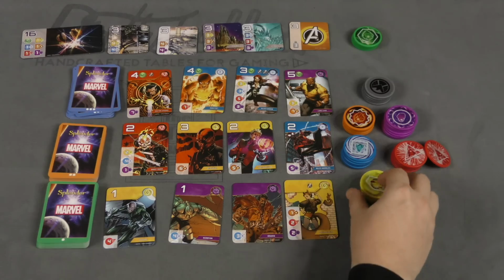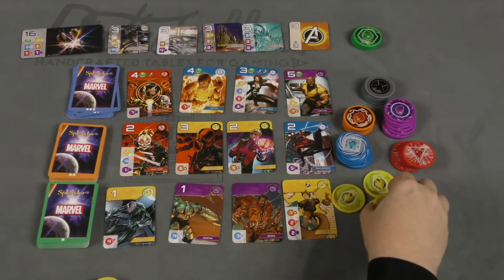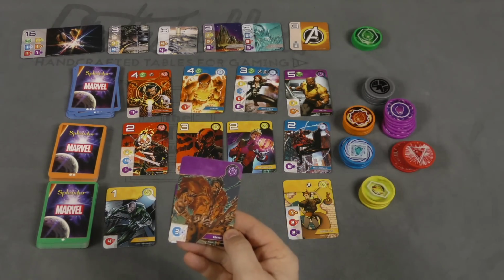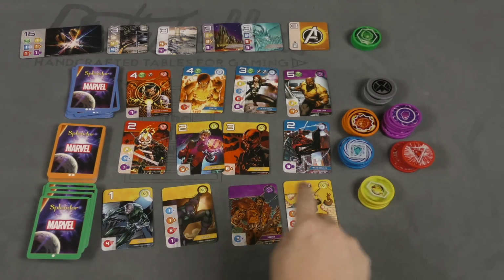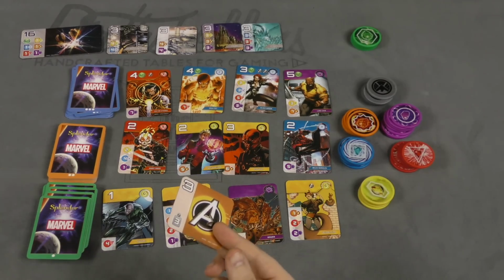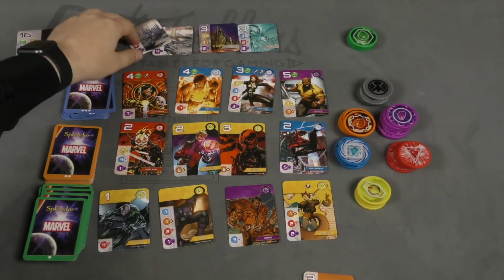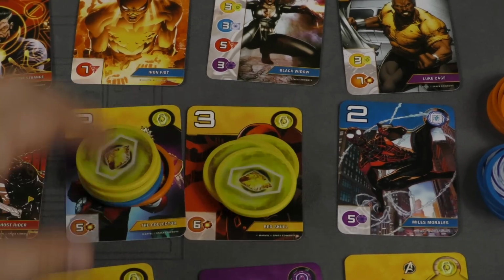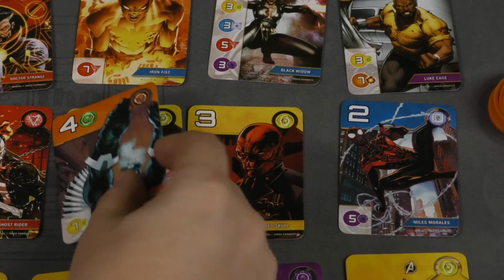Splendor Marvel - with The Dice Tower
Tom, Zee, Roy, & Mike take a look at Splendor Marvel!

00:00 - Introduction
01:33 - Game overview
05:56 - Final thoughts